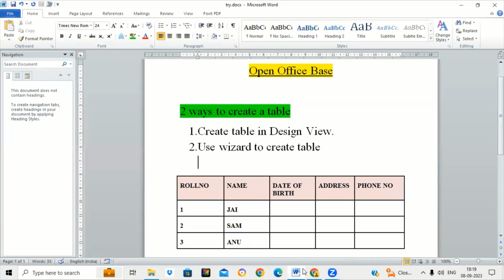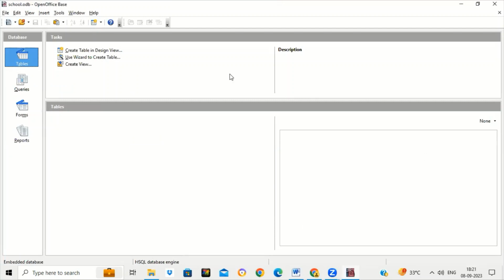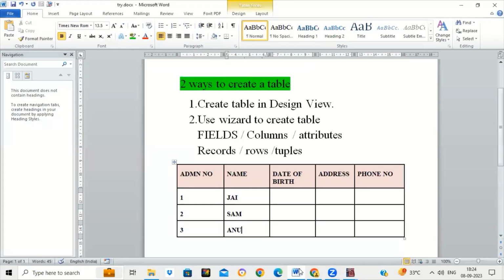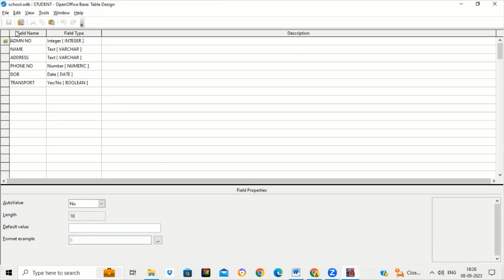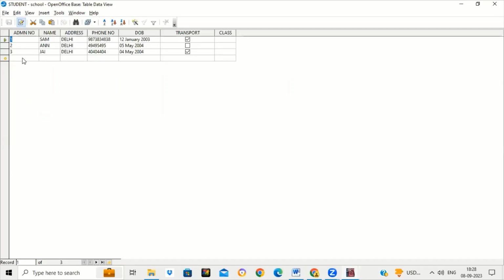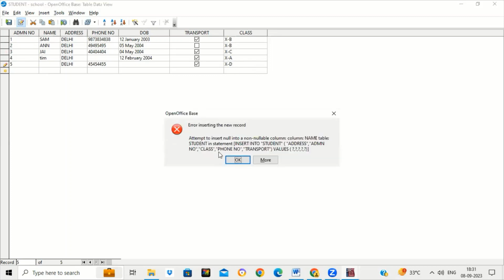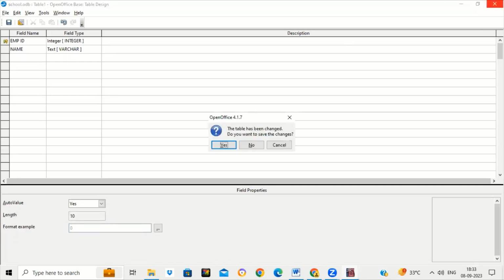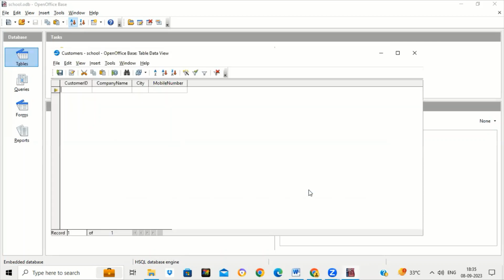Create table in Open office Base | Relational Database Management System | Class 10 IT 402 CBSE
DATABASE MANAGEMENT SYSTEM, Concept of Database Management System , Part - 1 , IT 402 , Creating tables in Open office Base , Relational Database management system, Class 10 IT 402 CBSE, set primary key, set field level properties, create table in design view, use wizard to create tables